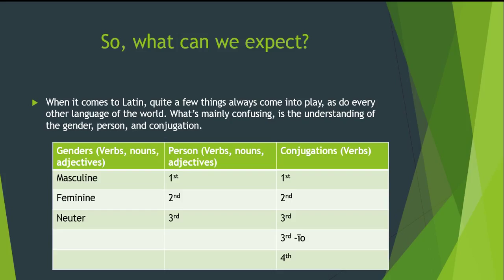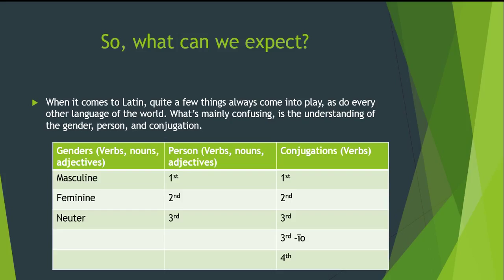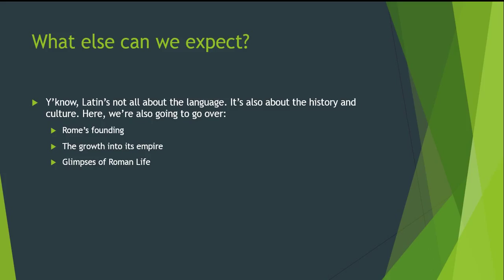Latin Intro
Just a simple intro to the Latin Language Hope you guys like!